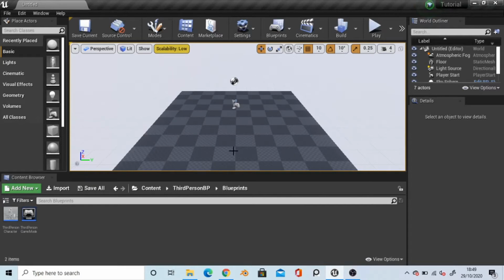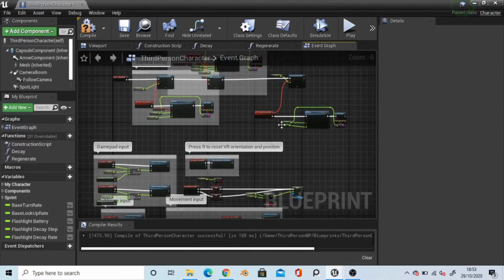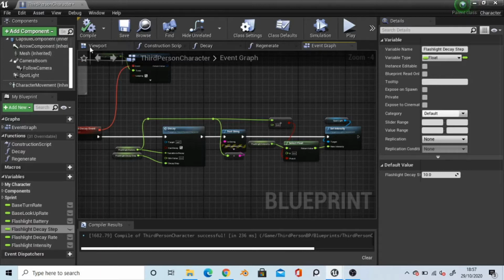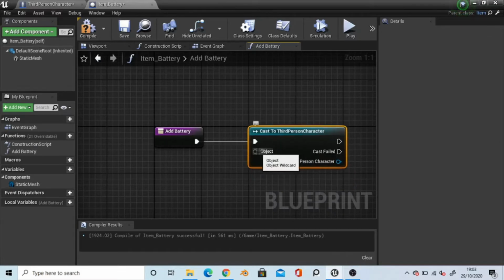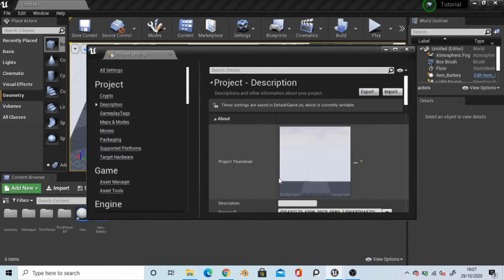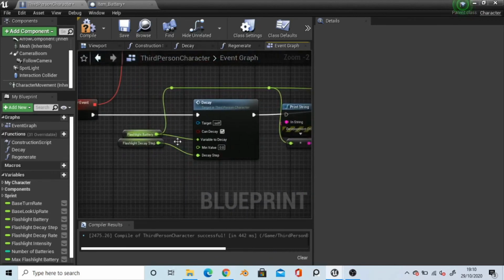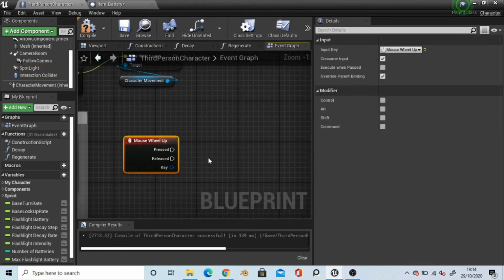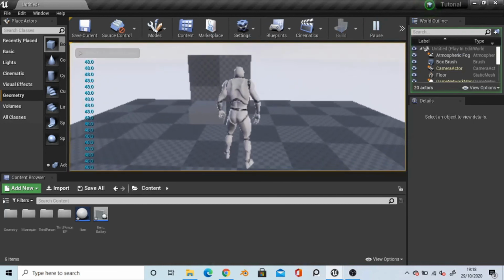Unreal Engine 4 Tutorial #2 - Flashlight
In this video, I'll be taking you through how to make a flashlight in UE4. We'll be covering how to make a reference to an object, how to check if an object is overlapping a collision and how to do basic blueprint communication.

This tutorial will cover:

Setting up the flashlight: 0:45
Setting up the collider: 7:35
Adding the battery: 8:40
Reloading the flashlight: 14:35
Winding up the flashlight: 22:05